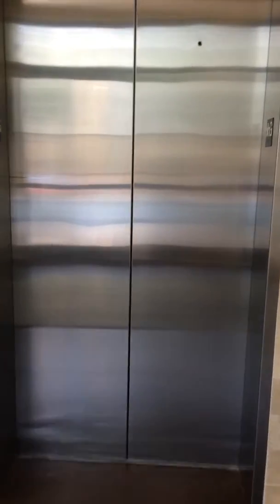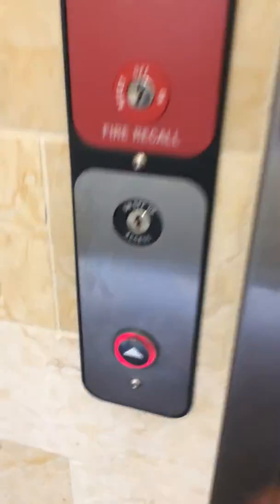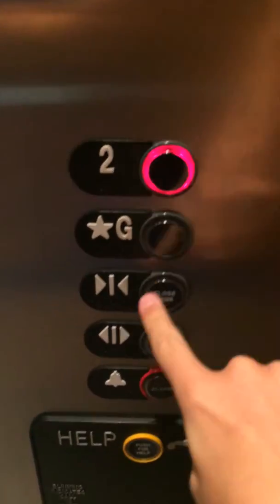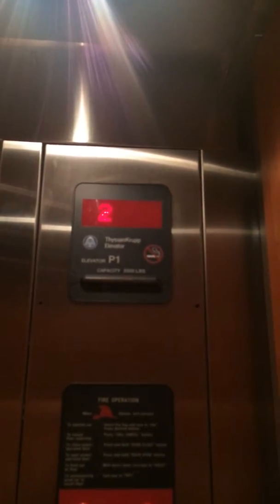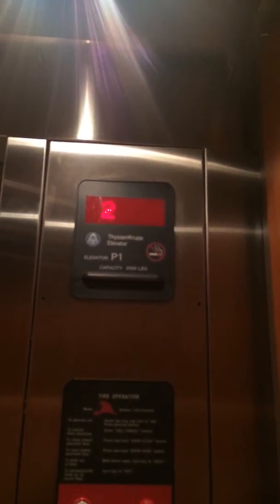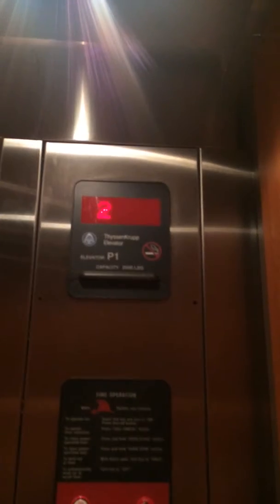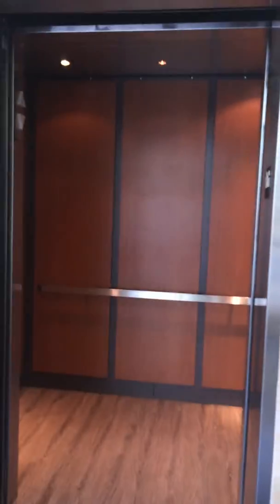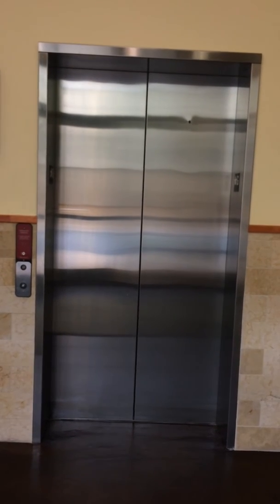Thyssenkrupp Elevator at 495 Grand Boulevard in Miramar Beach, FL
A ThyssenKrupp elevator at a huge complex about 20 miles from where I live.